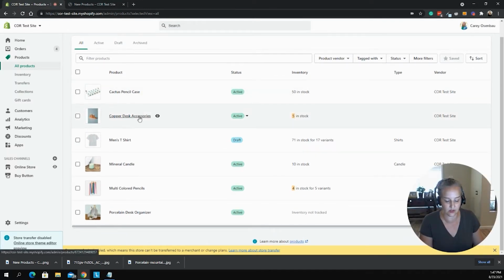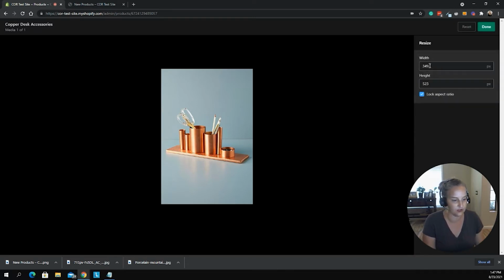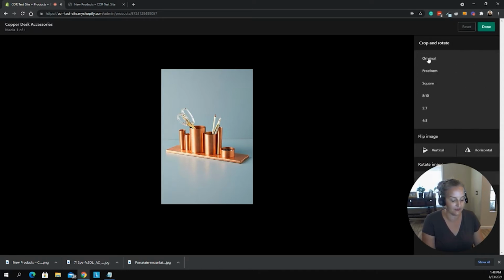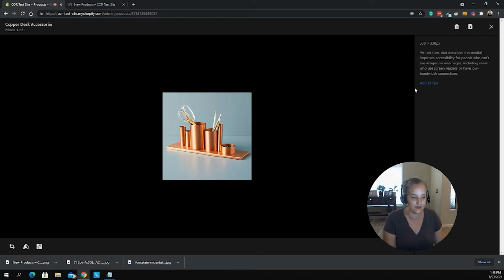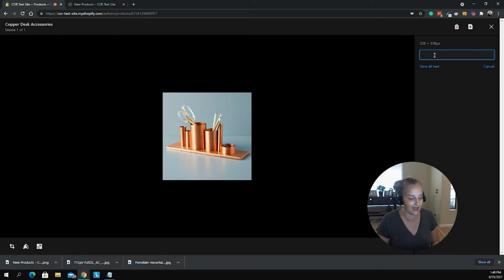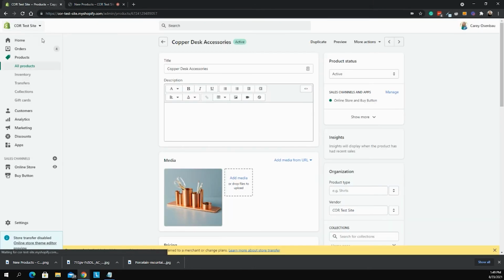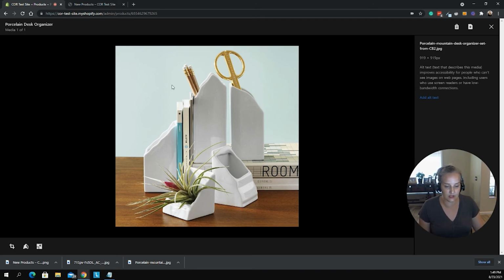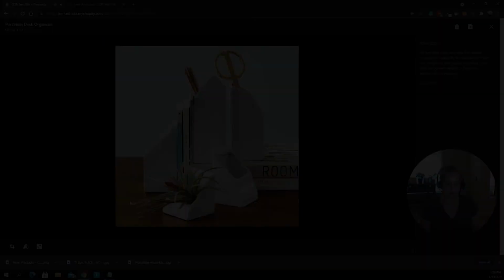Optimize and Resize Your Shopify Product Photos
Speed up your Shopify store and keep your product images looking cohesive. In this tutorial, I am going to show you how to optimize, resize and crop your photos to keep your Shopify site looking professional. shopifytips​